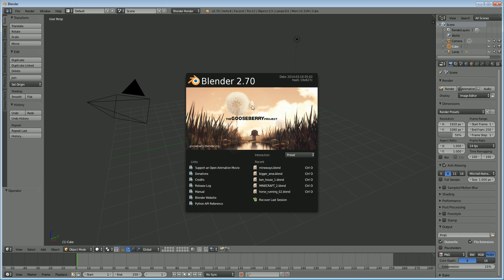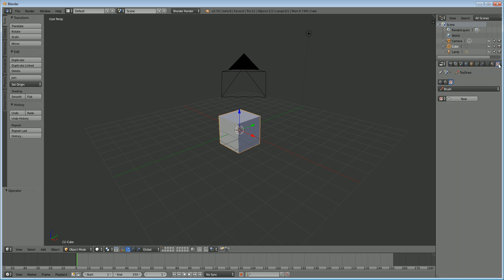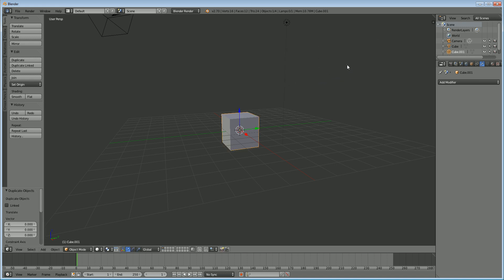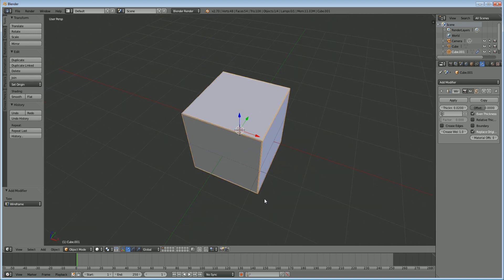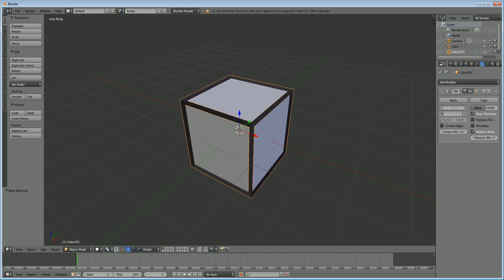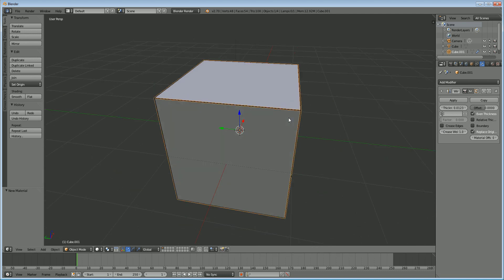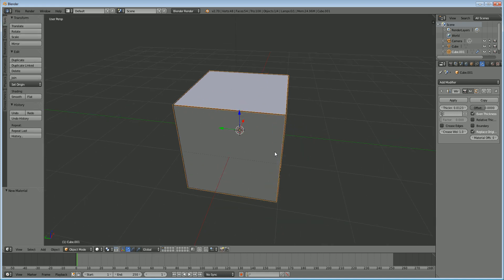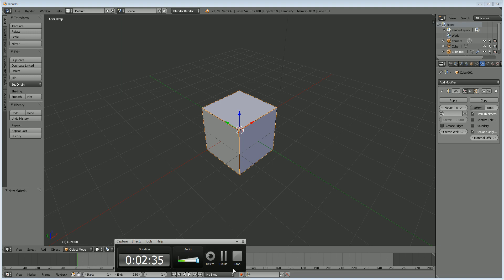Tutorial: The Wireframe Modifier in Blender 2.7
__New Tutorial every Friday! __
Here is a quick tutorial covering the easy new way of doing wireframe renders in blender. Enjoy!